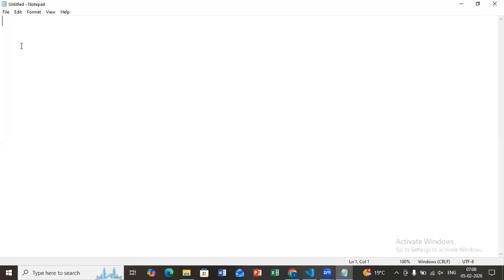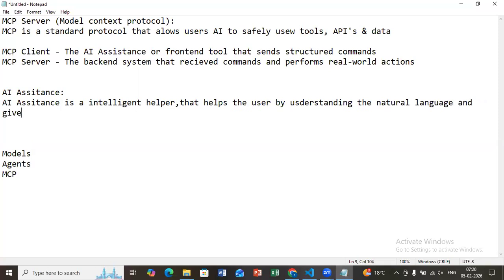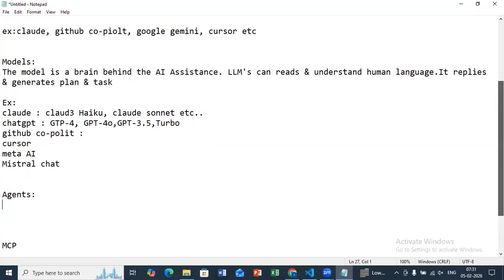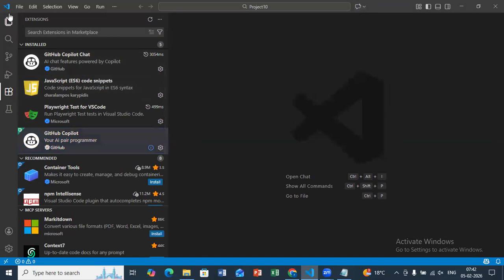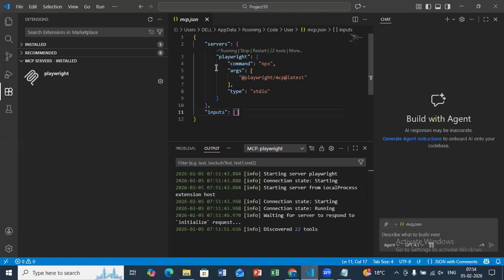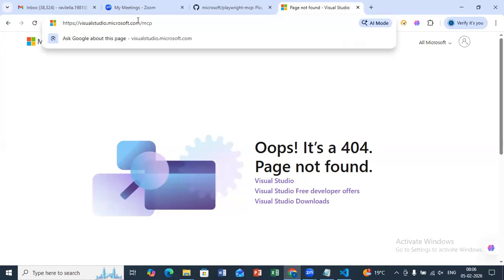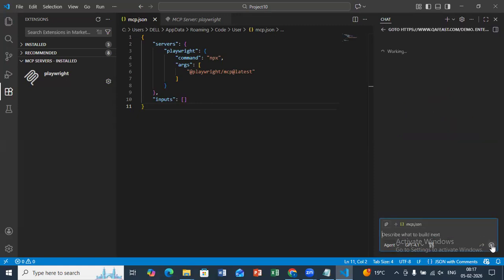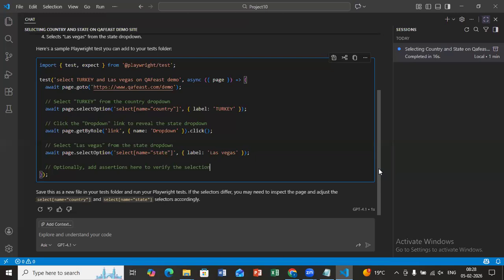#5 - Playwright MCP Setup Guide | Install MCP Server & Run Tests Using AI Agents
In this video, you will learn how to set up the Playwright MCP server in multiple ways and understand how to automate and execute tests using AI intent. This is a next-generation automation approach where you can control test execution using natural language prompts powered by AI.

Playwright MCP enables AI-driven automation, allowing testers and developers to generate, execute, and manage tests using LLM-based agents instead of traditional scripting.

This tutorial is perfect for anyone who wants to move into AI-powered test automation and build future-ready automation frameworks.

✅ What is Playwright MCP and how it works
✅ Different ways to set up the Playwright MCP server
✅ Installing MCP using extension and command-line methods
✅ Connecting AI agents to Playwright
✅ Automating tests using AI intent (natural language)
✅ Executing Playwright tests through AI prompts
✅ Real-world AI automation workflow
✅ Benefits of MCP-based automation

🚀 Why Playwright MCP is Important
Playwright MCP represents the future of automation testing:
AI-driven test execution
Natural language-based automation
Smart test agents
Reduced script maintenance
Faster and more reliable testing

If this video helps you:
Comment your questions or request more AI + Playwright demos.